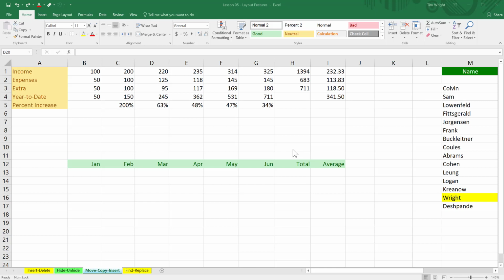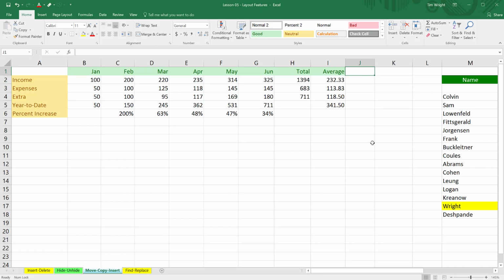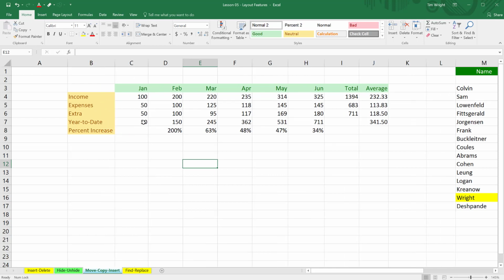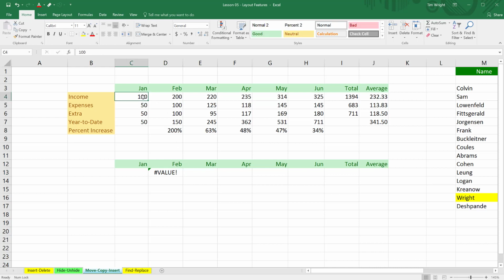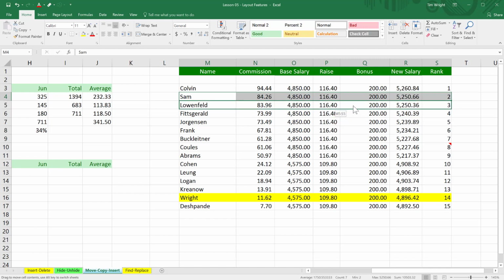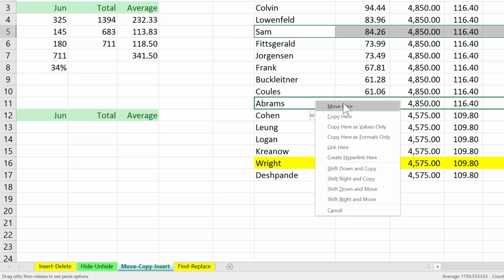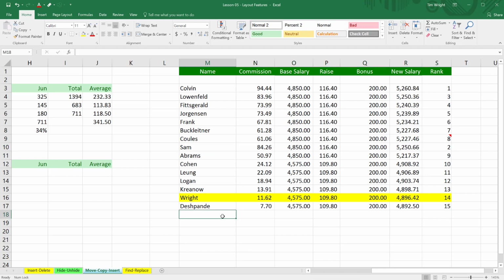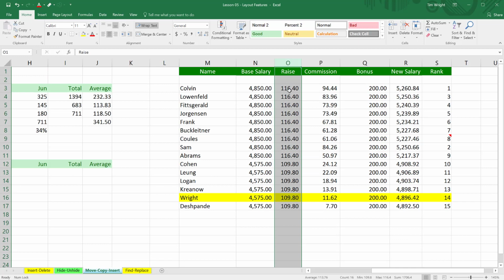Lesson 5 Topic 3 Moving Copying and Inserting Data